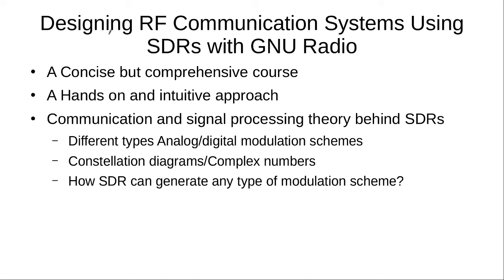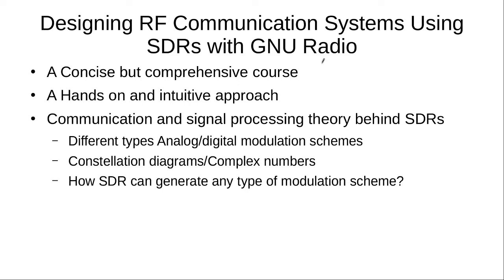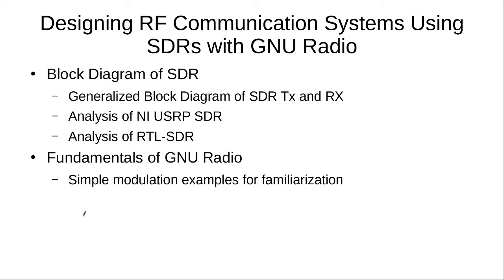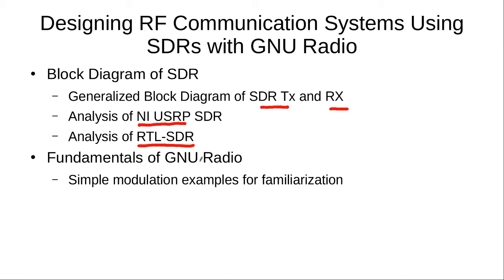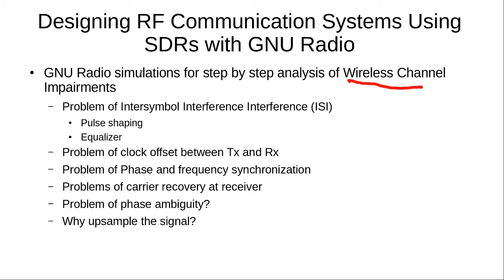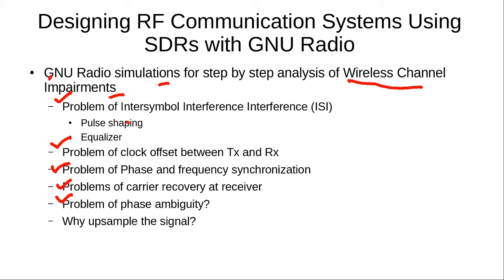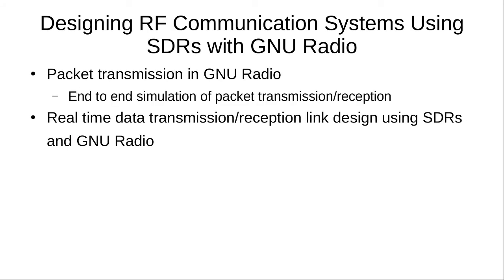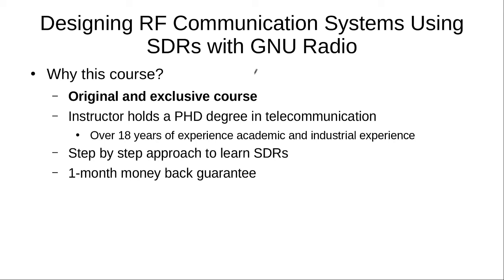Introduction to Designing RF Communication Systems Using SDRs With GNU Radio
Hello friends, here is the link to my new UDEMY Course on Designing RF Communication Systems Using SDRs with GNU Radio, and all other courses

Software-defined radio (SDR) is a radio communication system where components that have been traditionally implemented in hardware (e.g. mixers, filters, amplifiers, modulators/demodulators, detectors, etc.) are instead implemented by means of software on a personal computer or embedded system.[1] While the concept of SDR is not new, the rapidly evolving capabilities of digital electronics render practical many processes which were once only theoretically possible.

A basic SDR system may consist of a personal computer equipped with a sound card, or other analog-to-digital converter, preceded by some form of RF front end. Significant amounts of signal processing are handed over to the general-purpose processor, rather than being done in special-purpose hardware (electronic circuits). Such a design produces a radio which can receive and transmit widely different radio protocols (sometimes referred to as waveforms) based solely on the software used